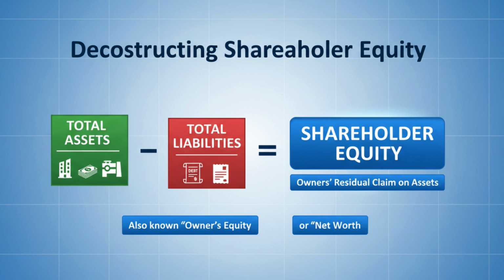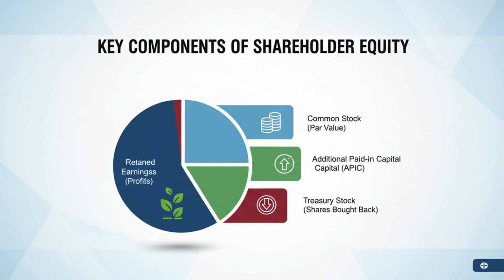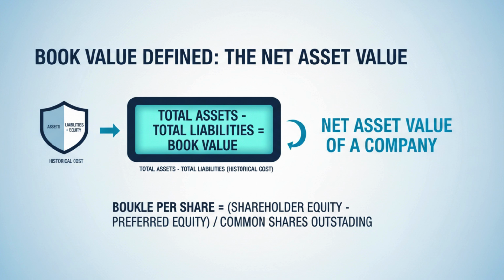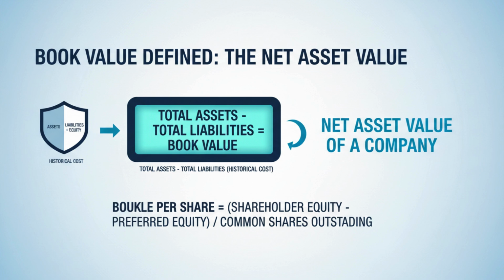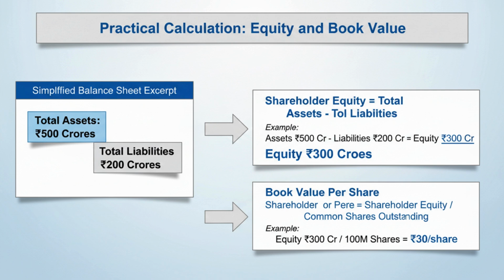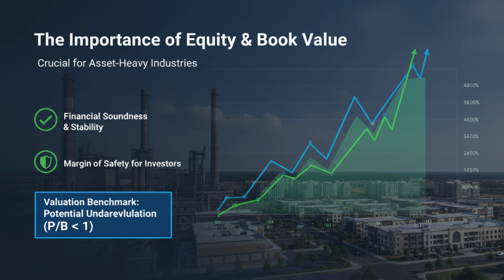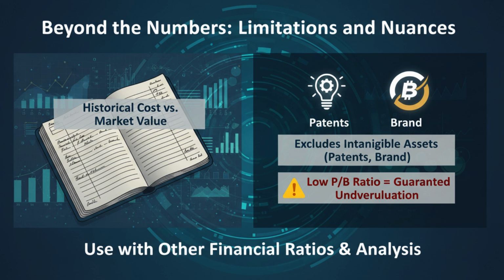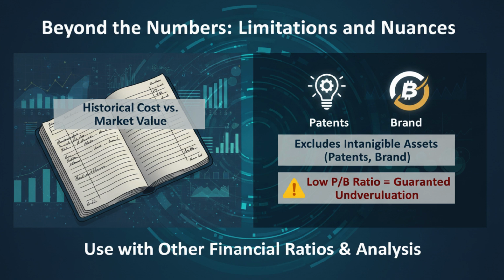Shareholder Equity Explained | Book Value Decoded | The True Measure of Company Worth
Shareholder Equity and Book Value are the foundation of smart investing and company valuation.
In this video, you’ll clearly understand how equity reflects a company’s true financial strength and what book value really tells investors.
We break down balance sheets, assets, liabilities, and valuation logic in a simple, practical way anyone can follow.
Perfect for stock market beginners, long-term investors, finance students, and business owners.
📈 Watch till the end to gain clarity that most investors miss.